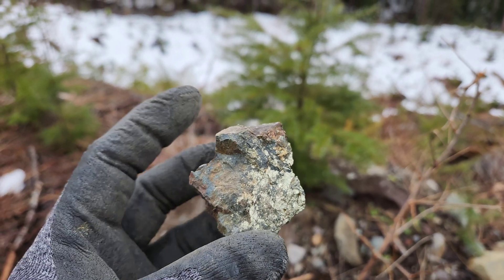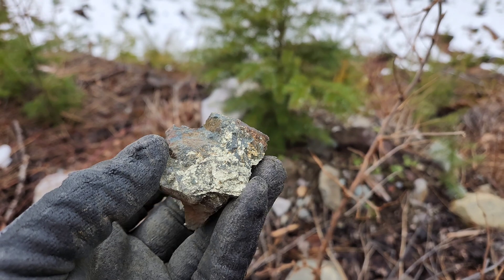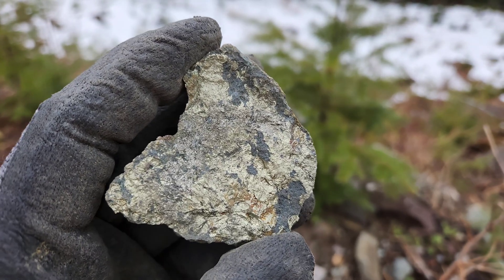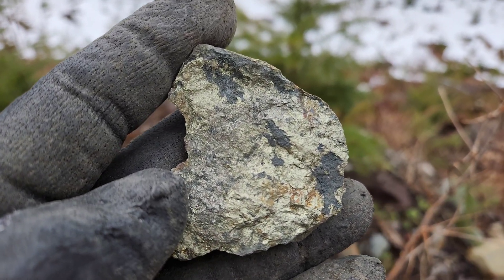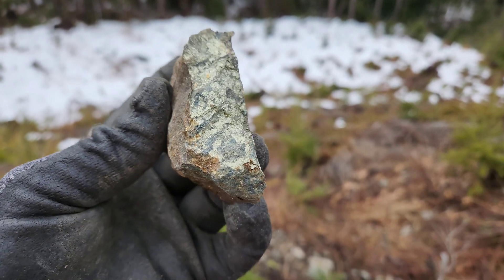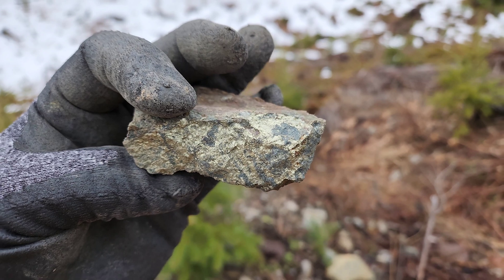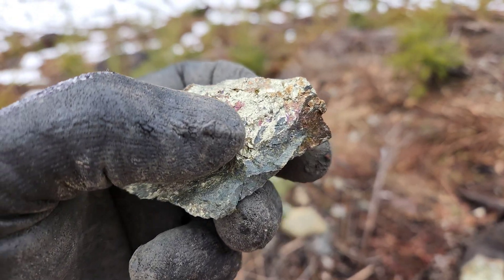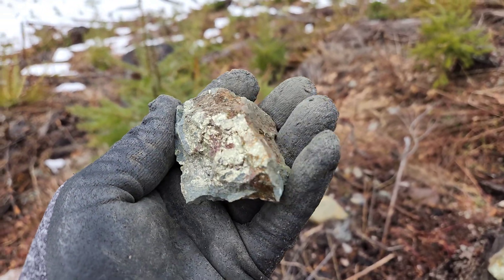Skarn Lense Found Contains Chalcopyrite, Pyrite & Bornite!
This video was filmed on the Star of the West Property on April 16th. Samples and video were taken by 911 Exploration Corp. The property is currently under option with Kermode Resources Ltd.

$KLM